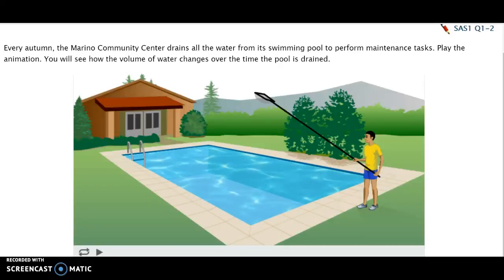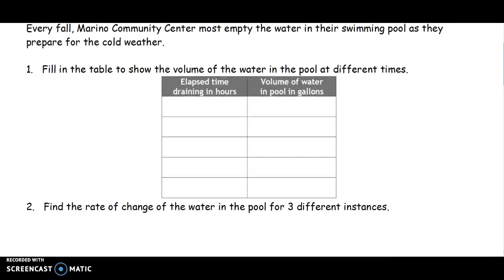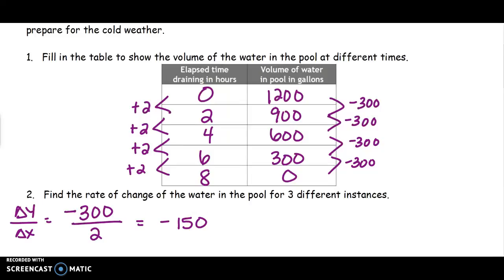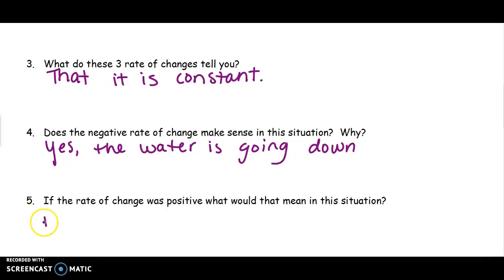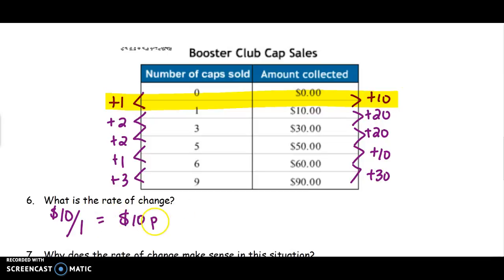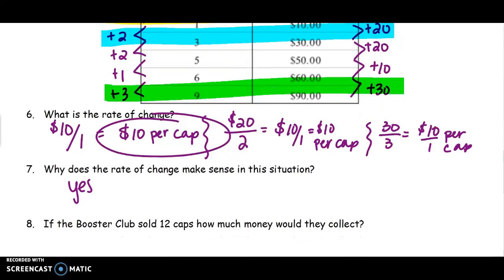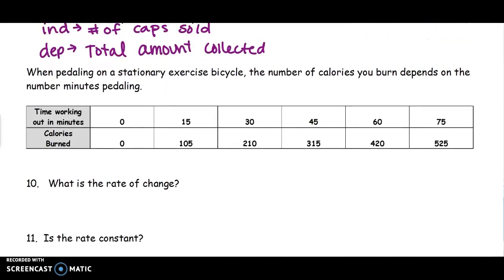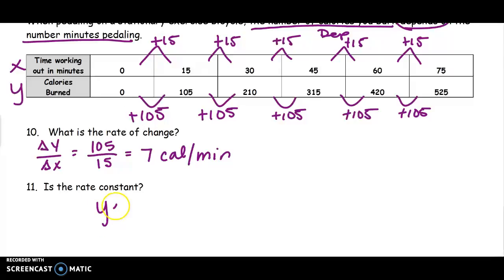Unit 4 Day 4 More constant rates